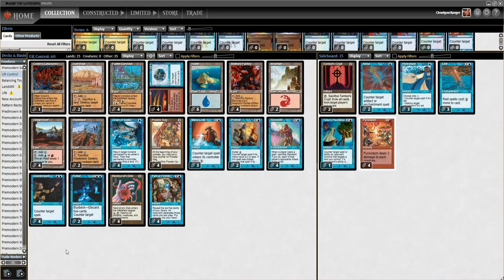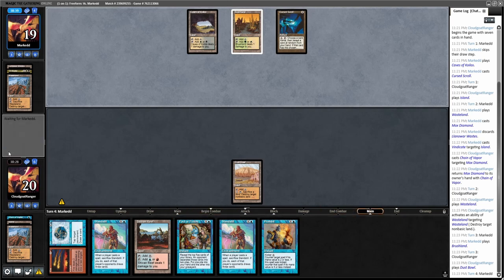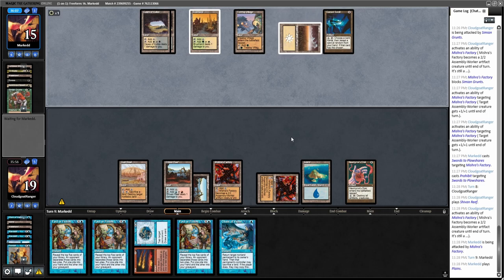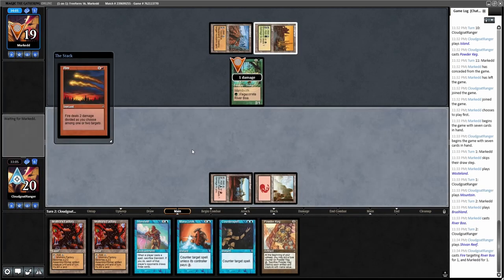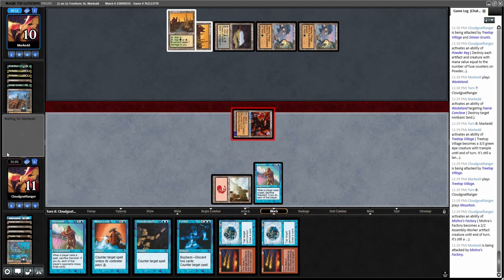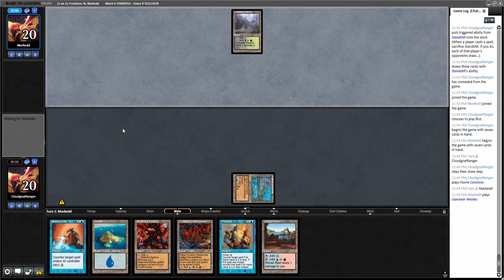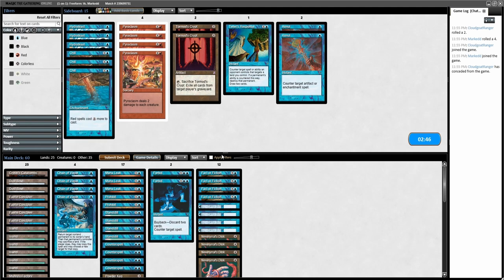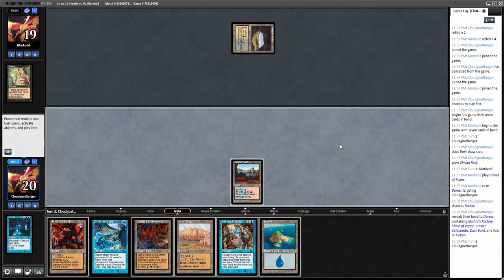Premodern Ur Control vs Junky Monkey - MTGO Best of 5 Match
Premodern match between Ur Control and Junky Monkey played on Magic Online

Follow along with commentary from the perspective of Ur Control in a best of 5 match

This video is made possible by DojoTradeBots.

MTGO: _DojoTradeBuying or _DojoTradeSelling

Ur Control

4 Faerie Conclave
4 Mishra's Factory
4 Shivan Reef
2 Dust Bowl
2 Wasteland
1 Crosis's Catacombs
6 Island
2 Mountain
4 Chain of Vapor
4 Powder Keg
4 Standstill
4 Counterspell
4 Fire//Ice
3 Mana Leak
2 Prohibit
2 Forbid
4 Nevinryrral's Disk
4 Fact or Fiction

Sideboard

2 Tormod's Crypt
2 Annul
3 Hydroblast
3 Chill
1 Teferi's Response
4 Pyroclasm

Junky Monkey

4 Llanowar Wastes
4 Wasteland
4 Caves of Koilos
4 Treetop Village
4 Brushland
2 Windswept Heath
2 Plains
1 Forest
4 Mox Diamond
3 River Boa
3 Simian Grunts
3 Hunted Wumpus
4 Duress
4 Cursed Scroll
4 Swords to Plowshares
2 Funeral Charm
4 Gerrard's Verdict
4 Vindicate

Sideboard

2 Funeral Charm
3 Engineered Plague
3 Choke
3 Powder Keg
3 Spirit Link
1 Seal of Cleansing

Premodern, Premodern mtg, Magic, Magic the Gathering